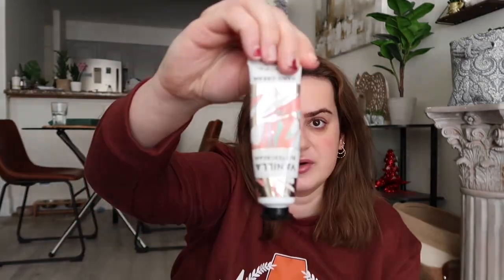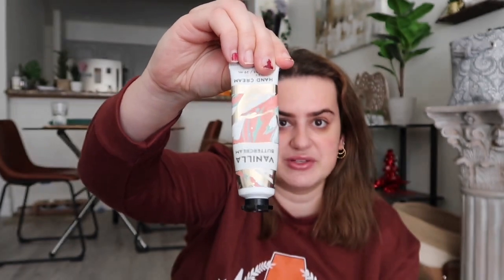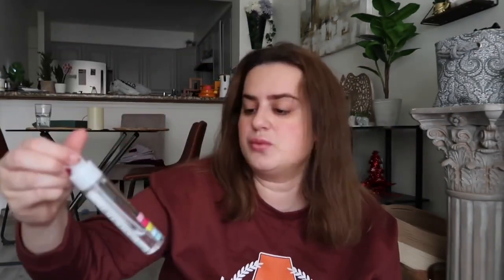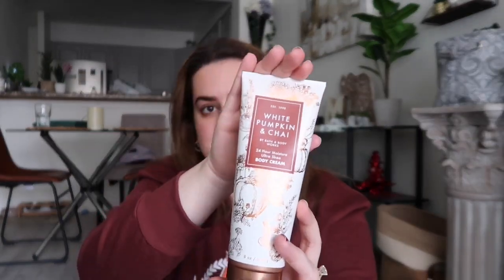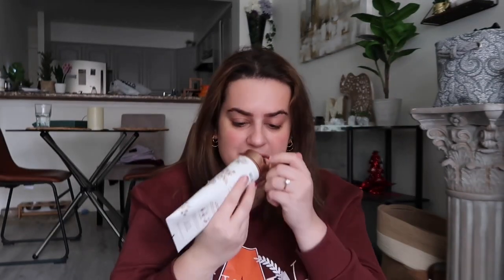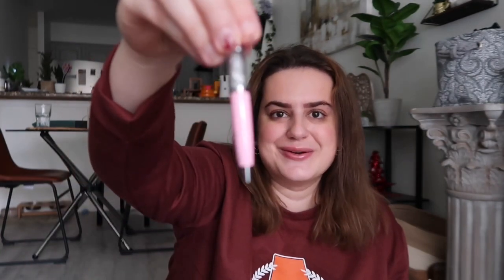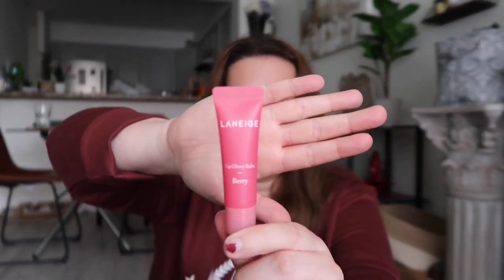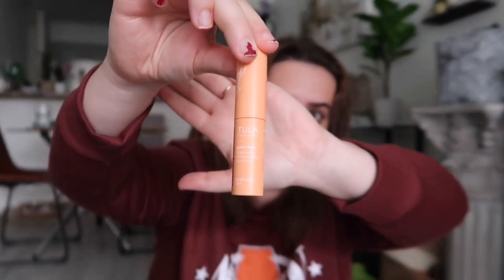WHAT’S IN MY BAG 2021 | Louis Vuitton Neverfull MM Damier Ebene